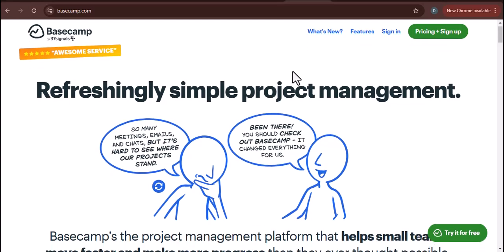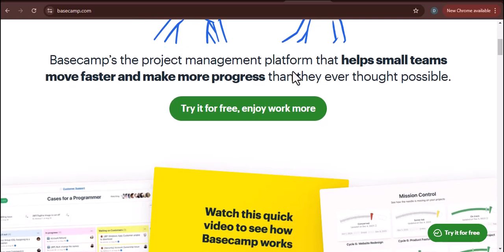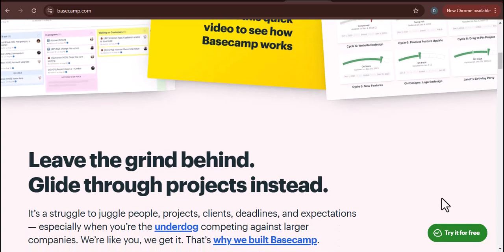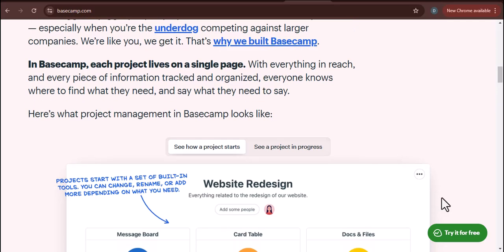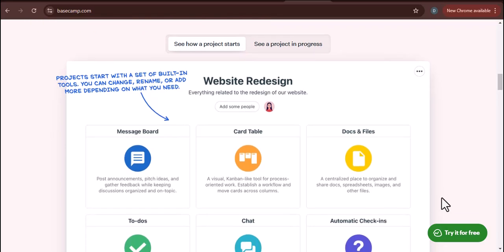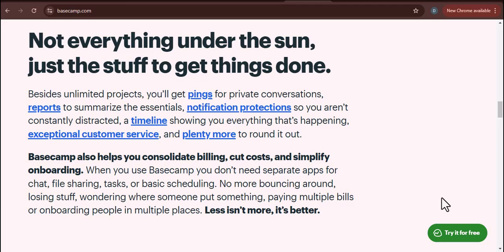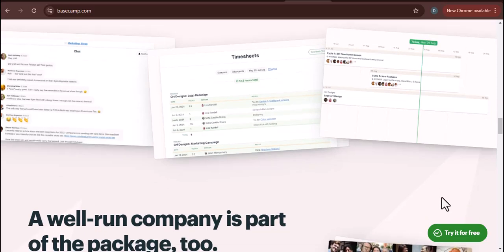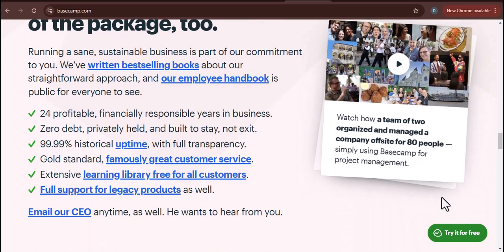Why is my Basecamp not working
In this video, you will learn about Why is my Basecamp not working

9 YouTube Channel Ideas to Help You Choose Your Own

✅IGNORE THIS
Related Search: